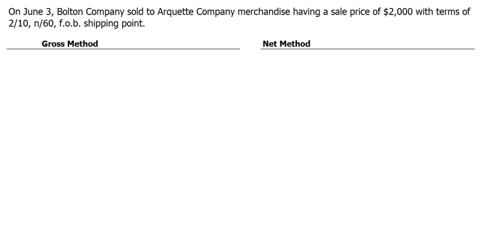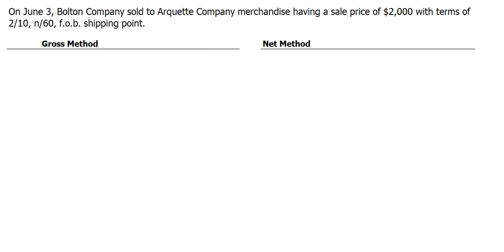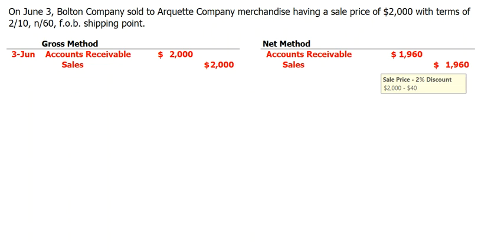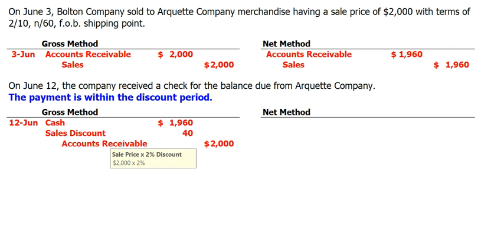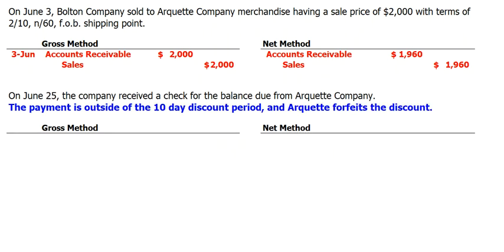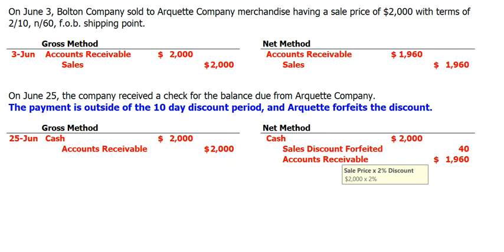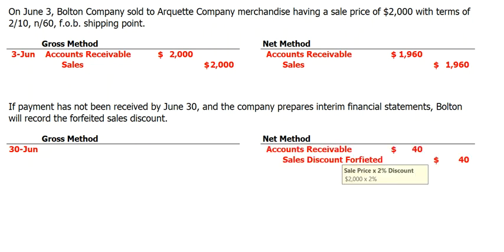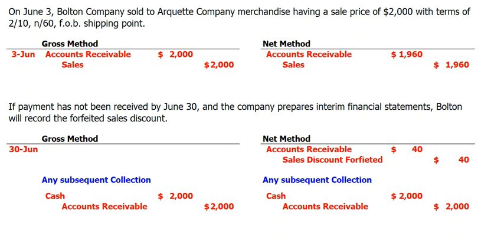A/R Gross vs Net Method